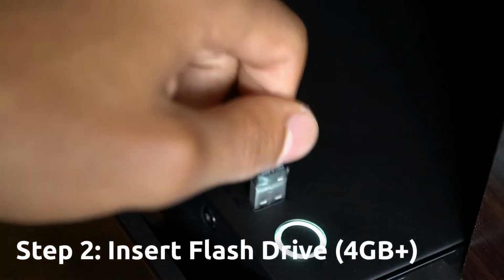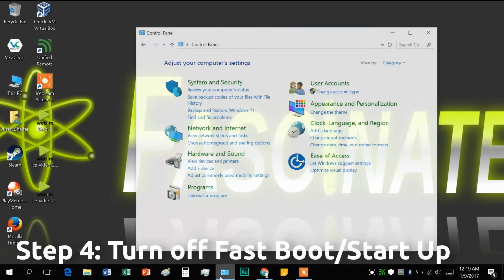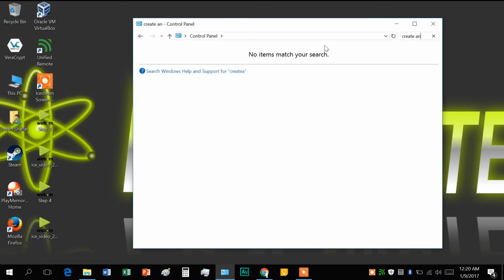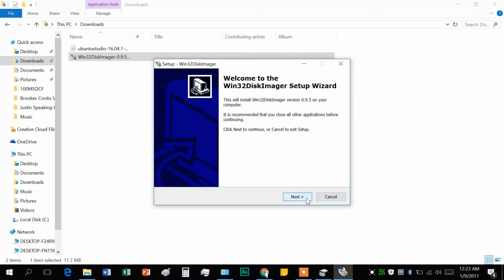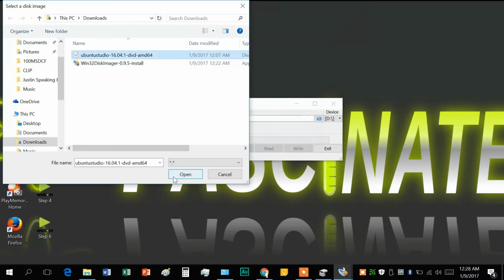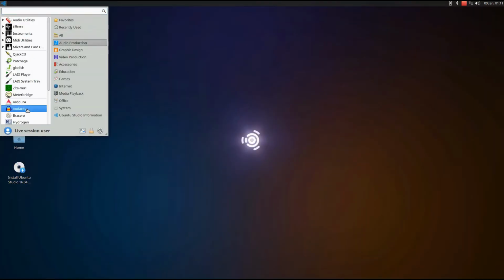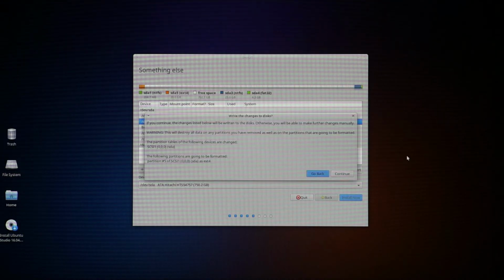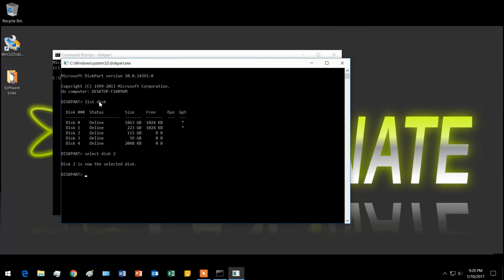How to Turn Your PC into a PRO Multi-Media Editing Rig for FREE (Linux Dual-Boot Tutorial)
Want to become a Youtuber, beat producer, or graphic designer?

The options are limitless with Linux Ubuntu Studio, not to mention FREE! This works on old and new PCs!

This is a great option for high-schoolers, college students, and entry-level employees who may not have the money to pay for software subscriptions, but have the time and ambition that it takes to learn!

Background Music: "Hip hop Smooth Piano Beat FREE Instrumental 2017" - Haaru